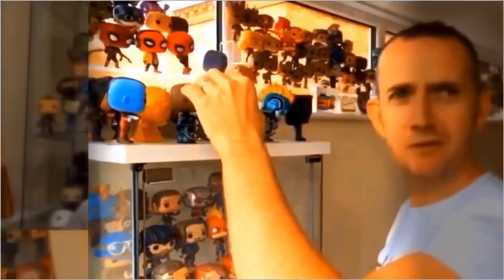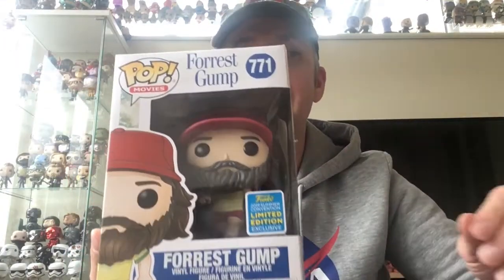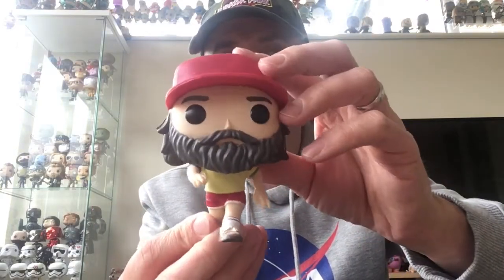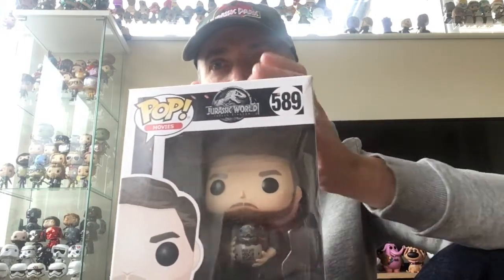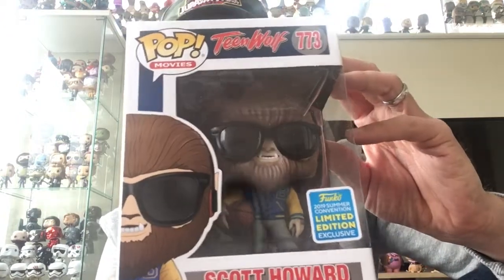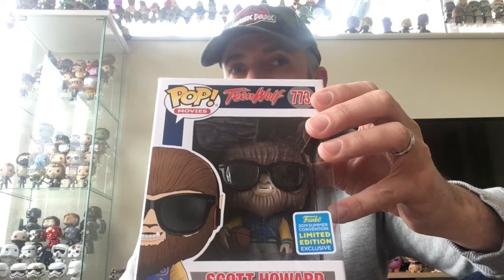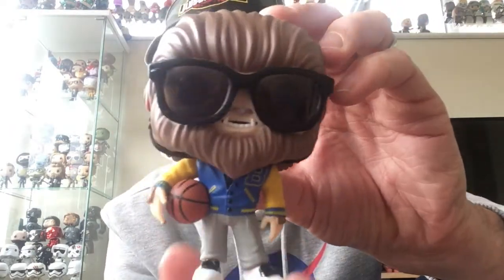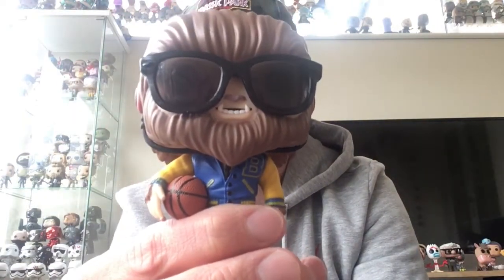Another awesome month from pop in a box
My October 2019 pop in a box unboxing.

Fancy trying ZBox? Click the link for discount